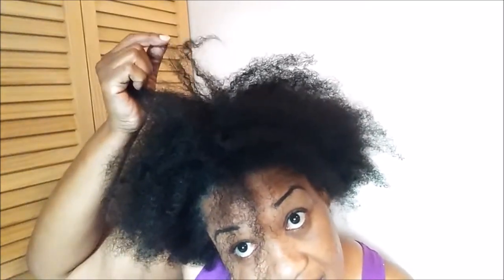How To:All Inclusive Wash Day Routine & Partial Henna Treatment.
Hi youtube family,sharing my wash day routine & a partial Henna treatment,hoping you'll let me know your thoughts on the result of my partial Henna treatment,if the results seem successful to you as this was done only around the perimeter of my hair.I hope you're all having a wonderful day!please give this video a thumb up & comment & subscribe.Thanks for watching💕😎👍